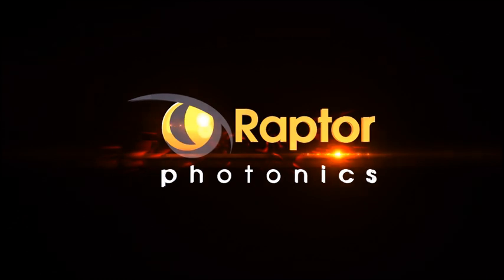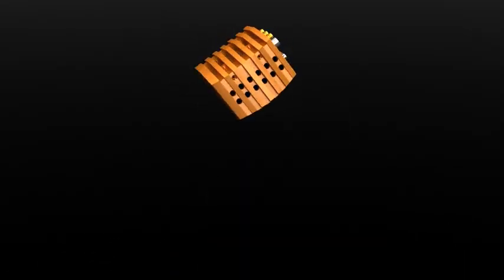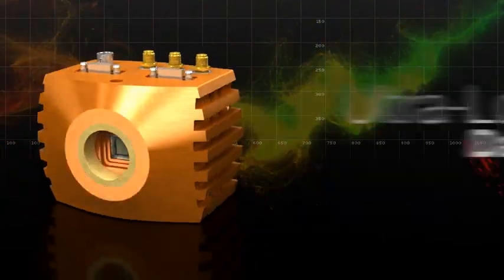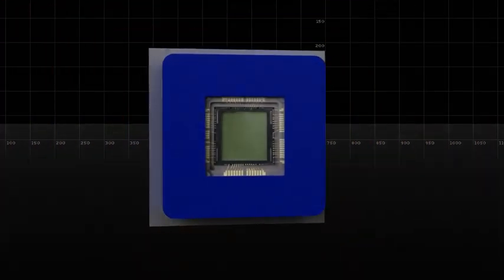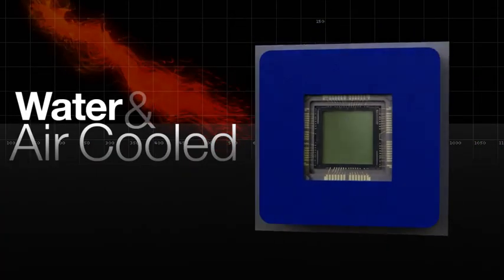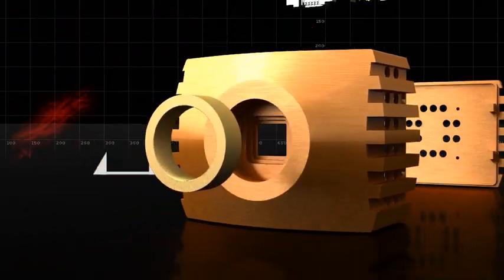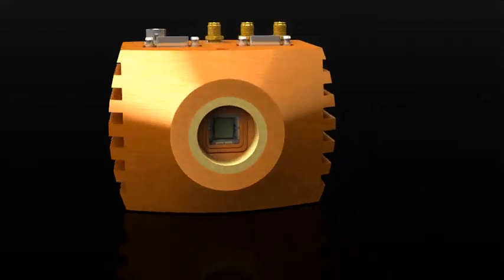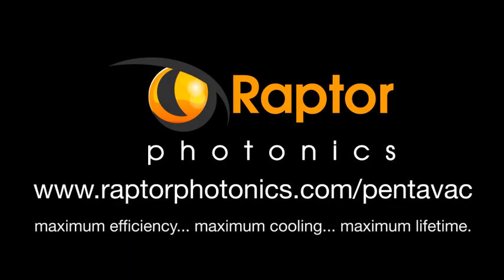PentaVacTM - Revolutionary New Vacuum Technology from Raptor Photonics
Raptor Photonics, a global leader in the design and manufacture of high performance digital cameras has launched a new vacuum technology called PentaVacTM.
PentaVac™ is a small vacuum chamber in a lightweight, self-contained package which houses an imaging sensor. It will deliver 5 key benefits to our customers:

1. Deep cooling down to Δ-111°C  will minimize dark current as well as minimize hot spots and blemishes during longer exposure times.

2. Long lifetime using multi-getters will enable integrity and longevity of sensor performance.
3. Small and lightweight design ,means our cameras fit easily into your set-up.
4. Rugged design and tested to MillSpec standards operating in a range of extreme environments means our cameras will work in the harshest conditions.
5. Low power meaning better efficiency for easier set-up and integration for OEMs and Instrumentation companies.

PentaVacTM will start appearing across our range of cameras in 2013.